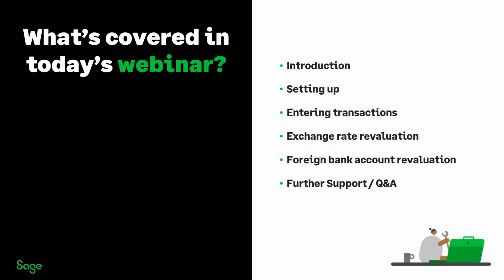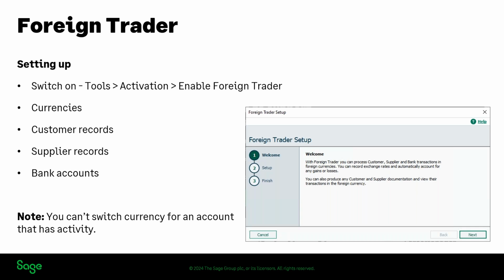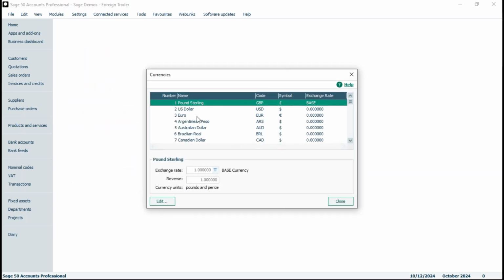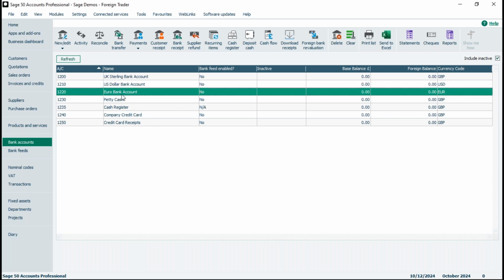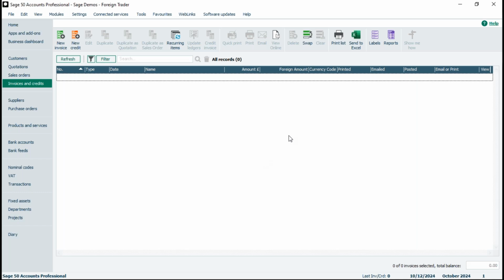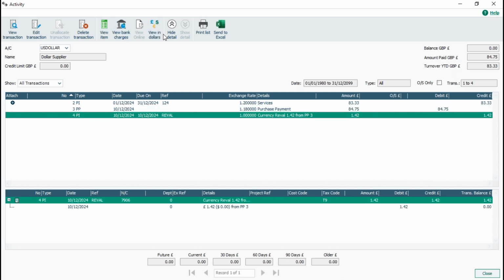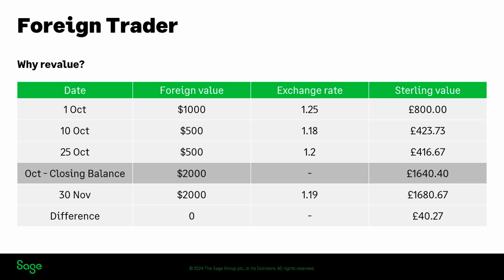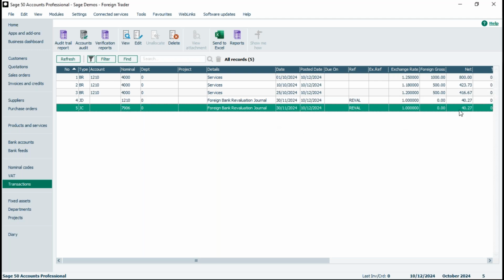Sage 50 Accounts (UK) - Foreign Trader - Working with multiple currencies in your accounts